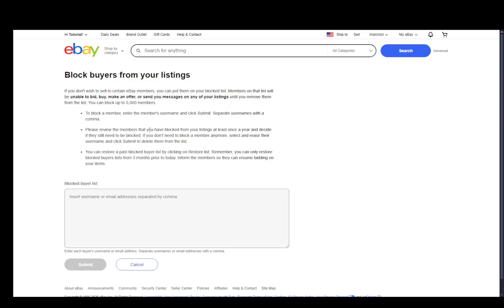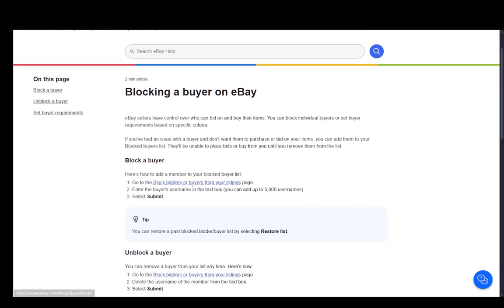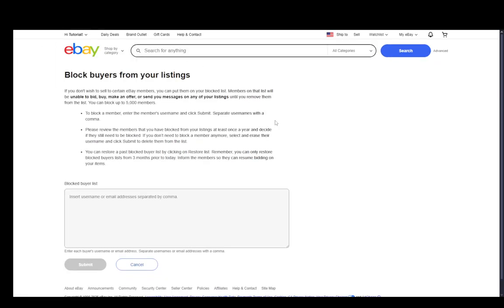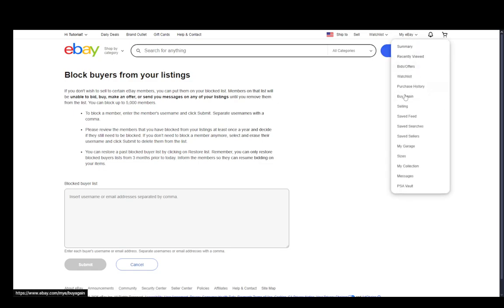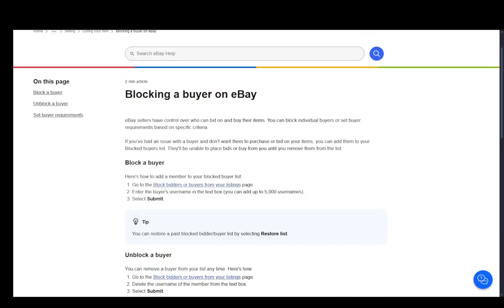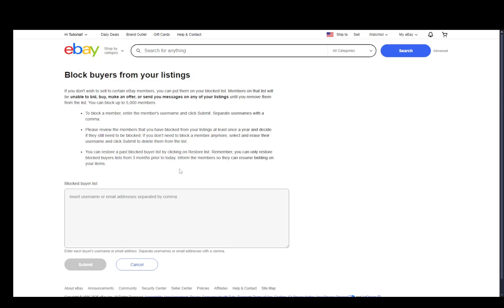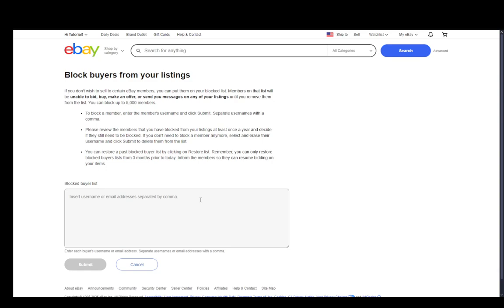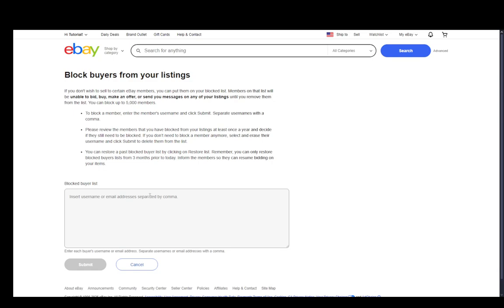How To Block Ebay Buyer Tutorial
Today we talk about block ebay buyer,how to block ebay buyers,how to block someone on ebay,block buyers on ebay